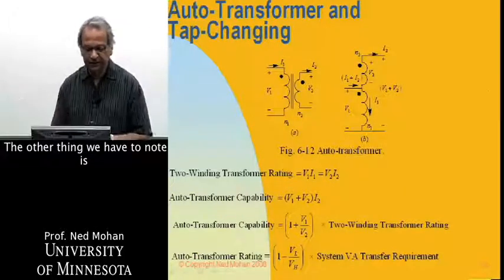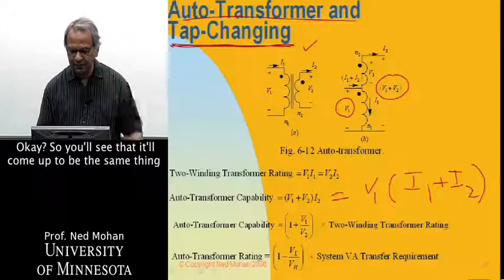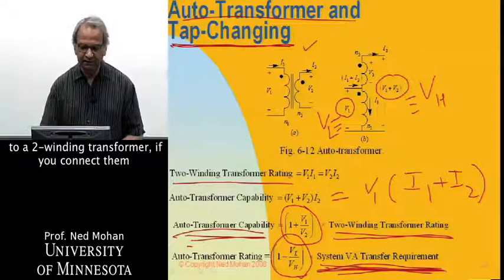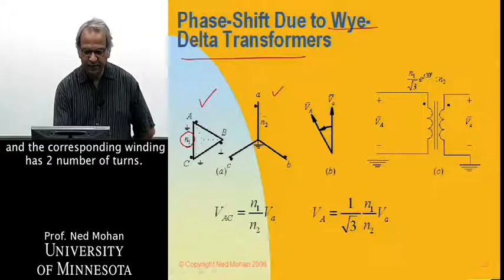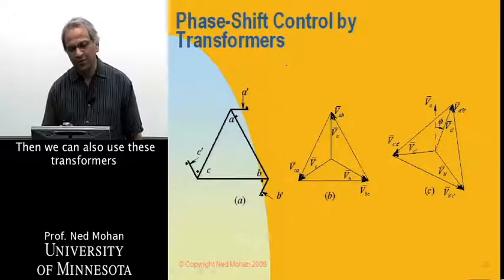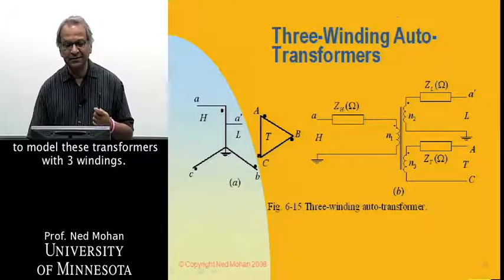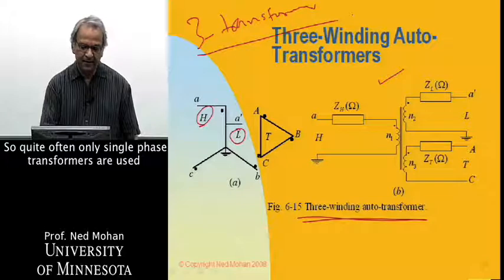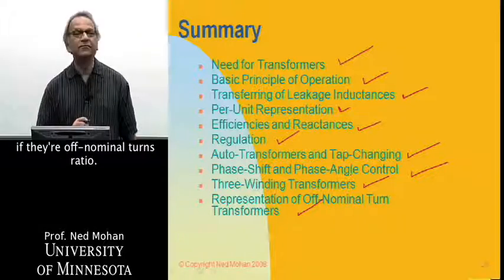Electric Power Systems Module 5-3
Module 5-3 Transformers in Power Systems Part 3